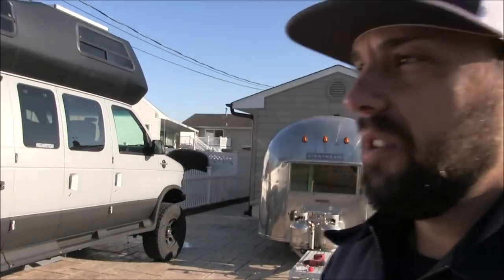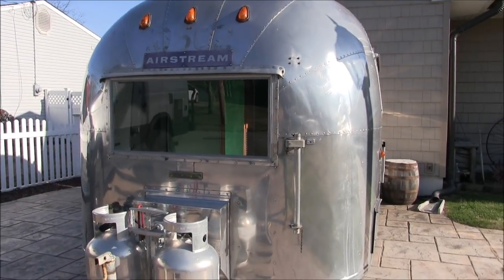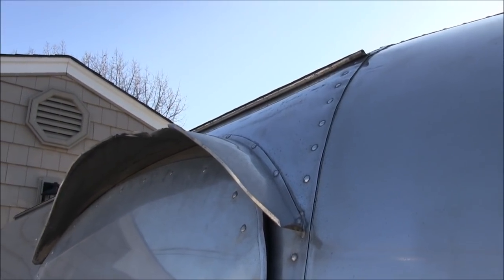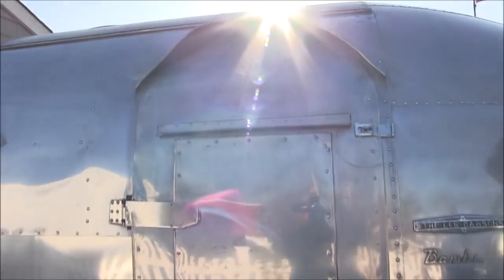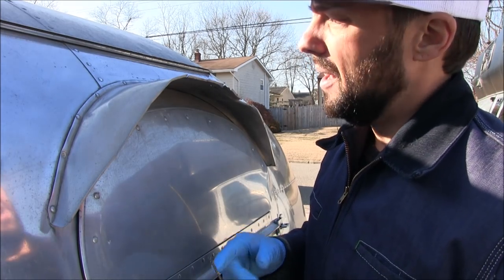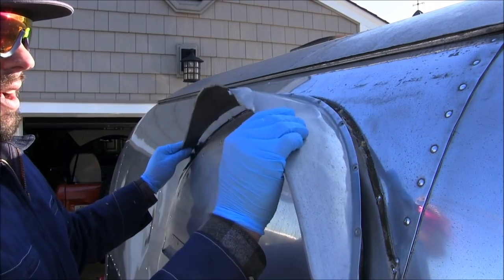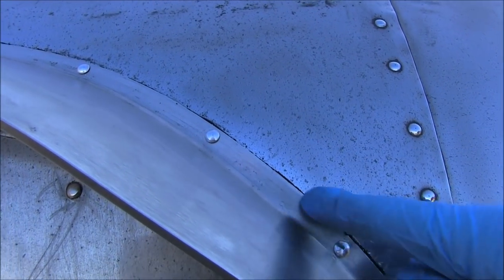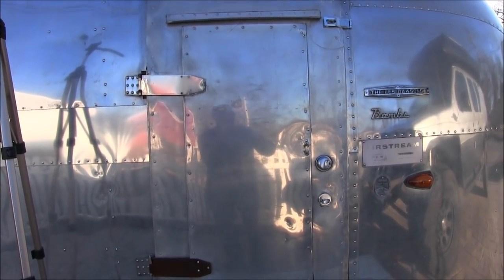1961 Airstream Bambi 16 | Aluminum Work & Riveting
How to RV Repair | Work with aluminum and Olympic rivets to replace buck style rivets on a vintage 1961 Airstream Bambi 16' travel trailer.